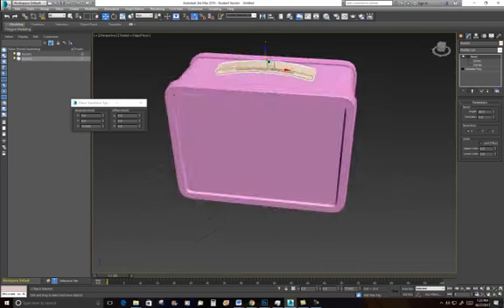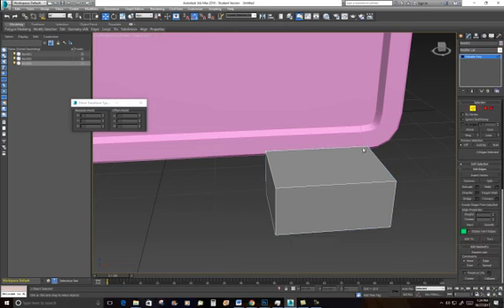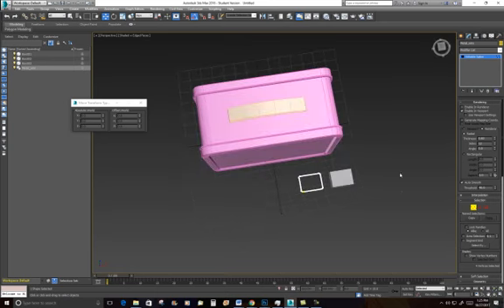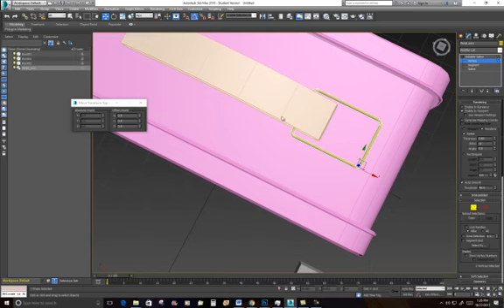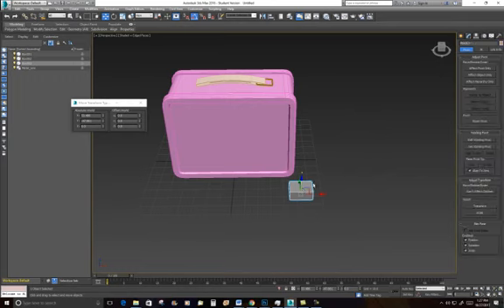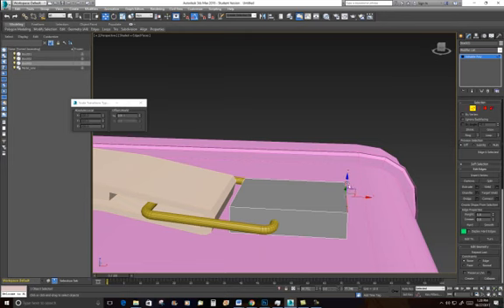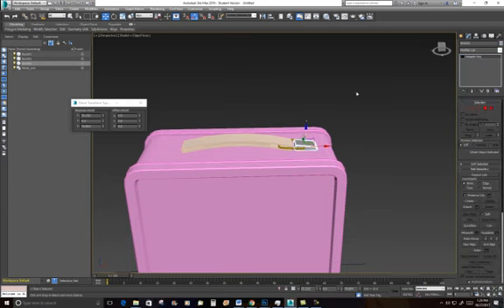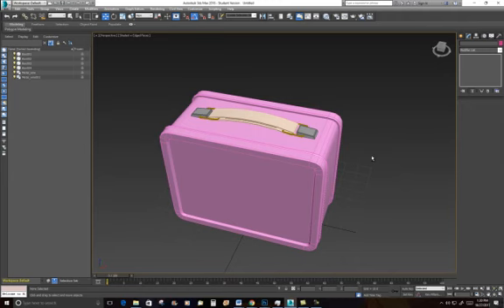3ds max modeling a lunchbox 02